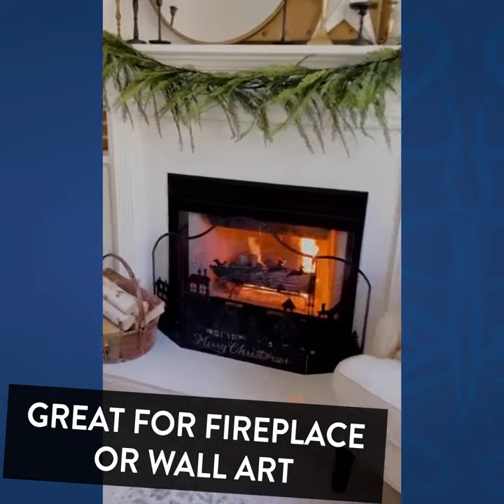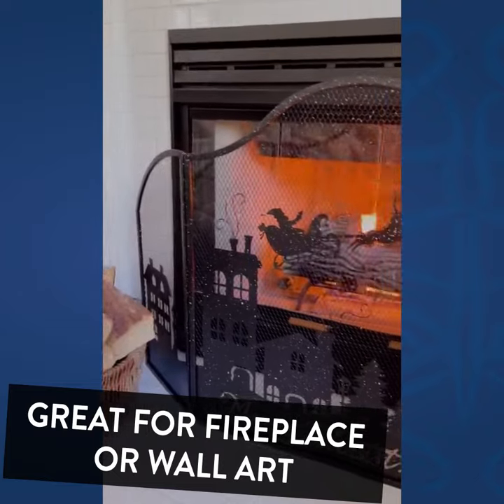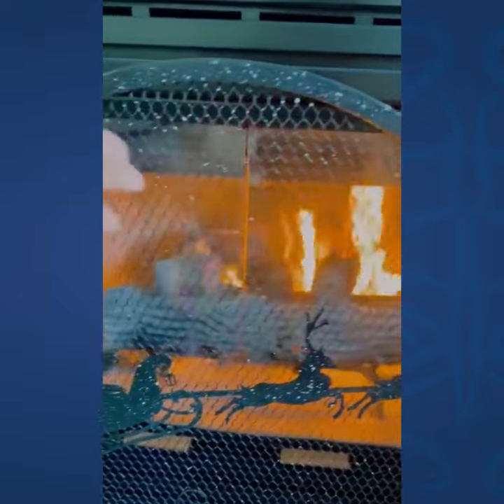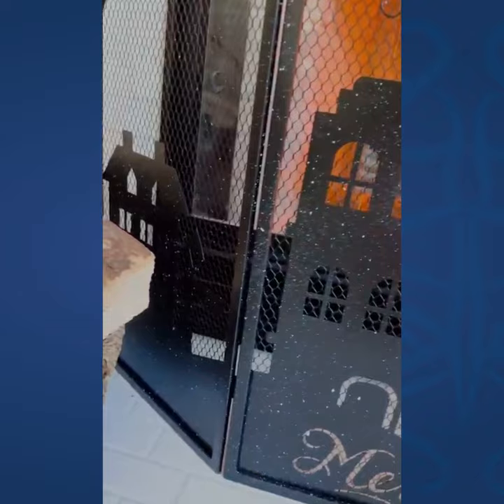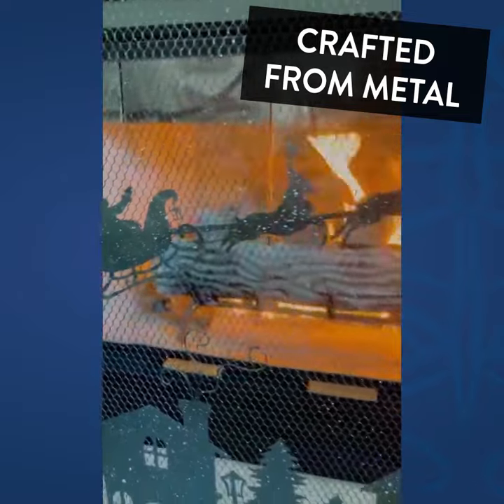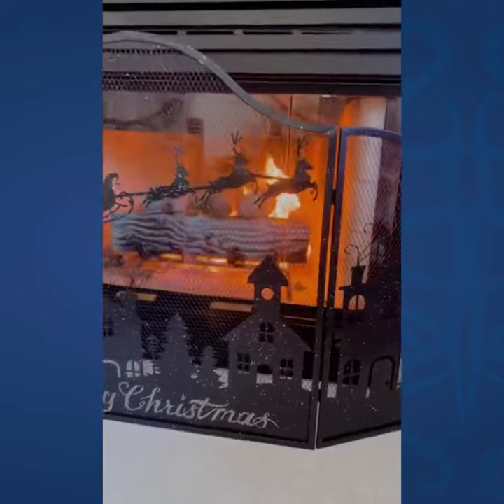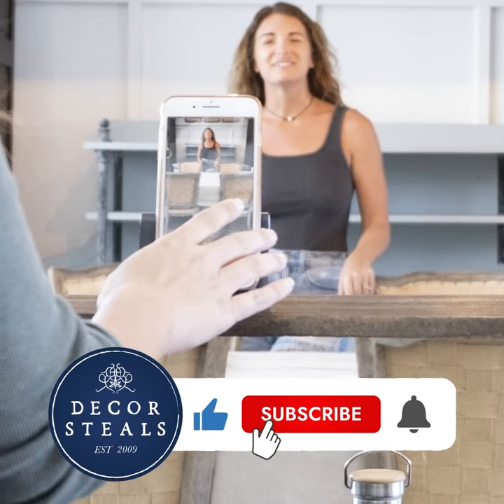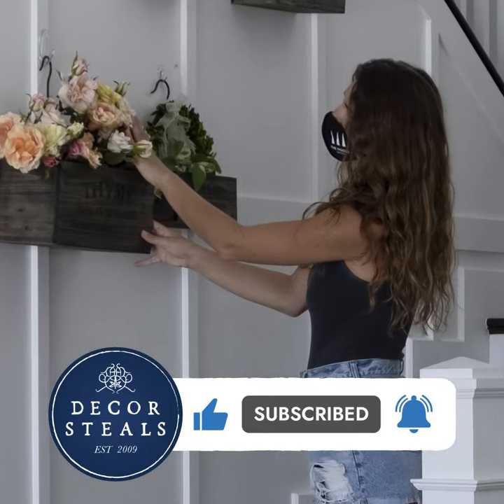Decor Steals' Merry Christmas Village Fireplace Screen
Thank you to our friend @amywilsondesigns for the great video